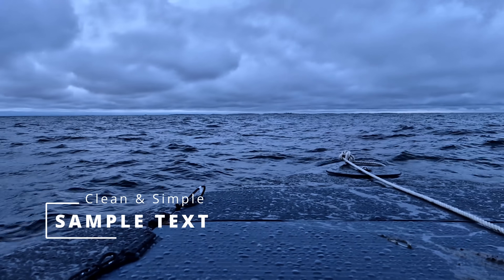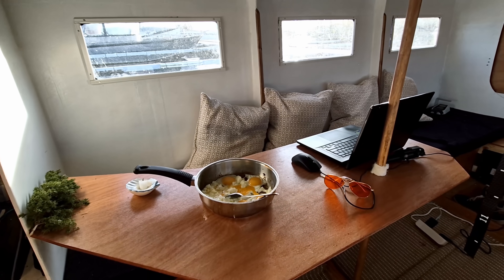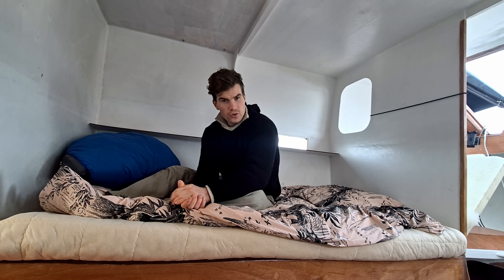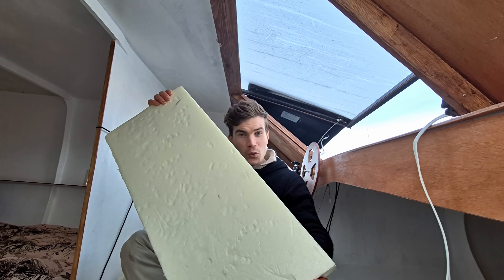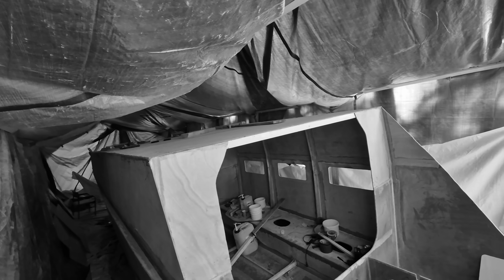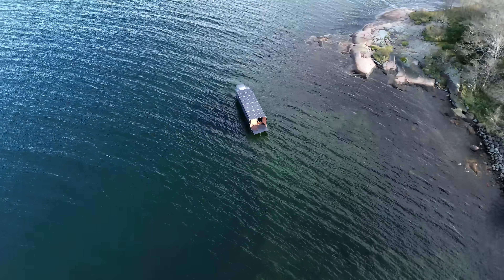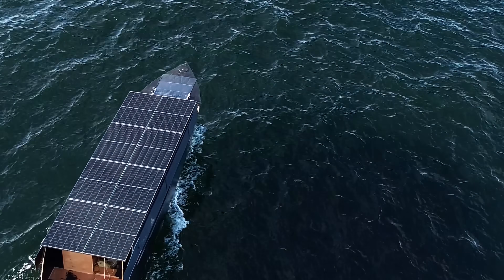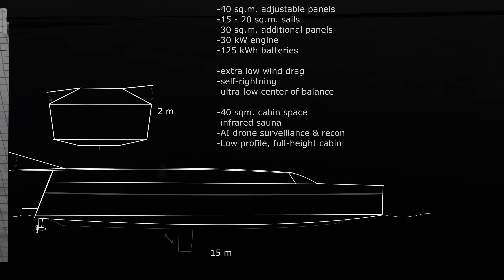⚠️ Power Failure at Sea – Solar Yacht vs. Winter ❄️ [Performance + Tour]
In the mission log 4 of the Helios 11 solar powered explorer yacht we delve deeper into how this infinite range prototype was built, how it performs on varying powers with the electric engine. I'll also give a room tour of this remarkably spacious and luxurious liveaboard yacht that can travel around the world.

Music Attribution and Credits